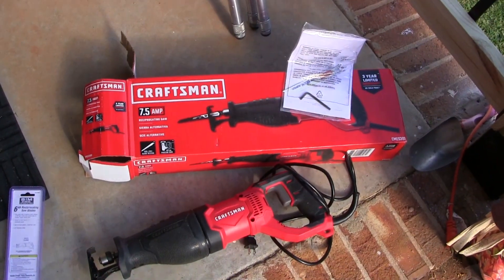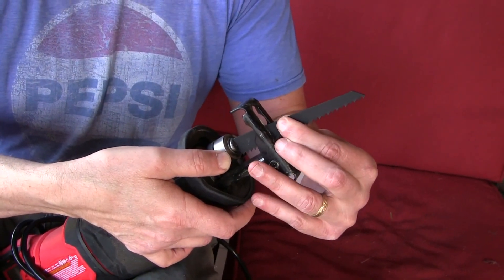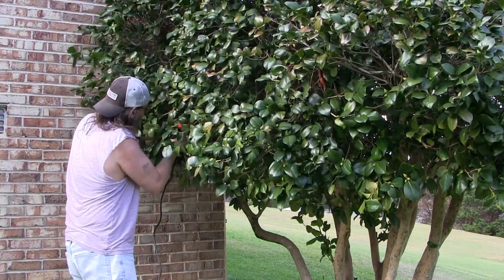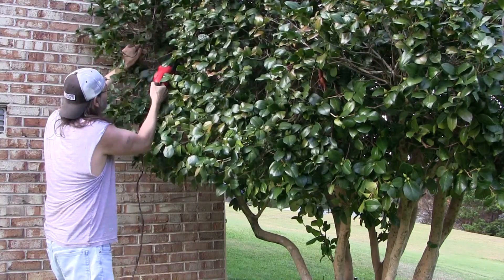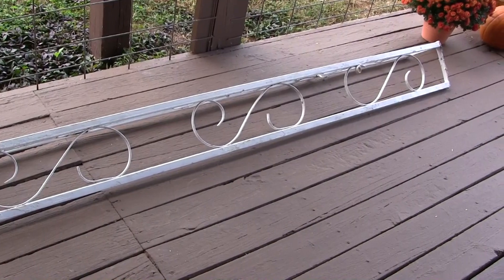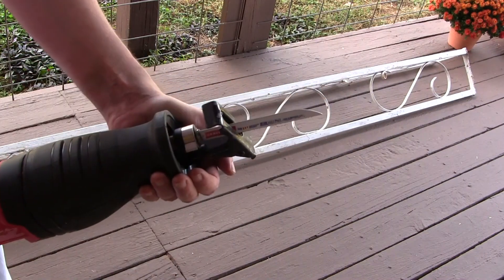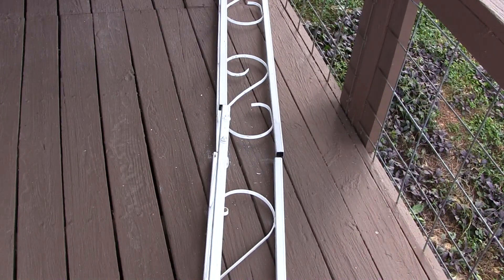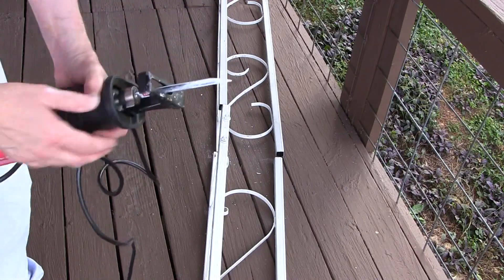Craftsman Reciprocating Saw Demo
I have this Craftsman reciprocating saw for about 2 years. I was using it the other day and figured I'd do a little demo.